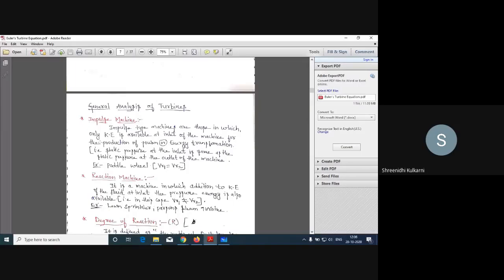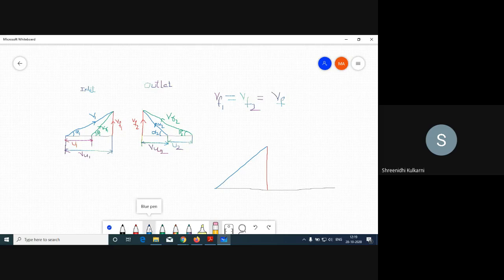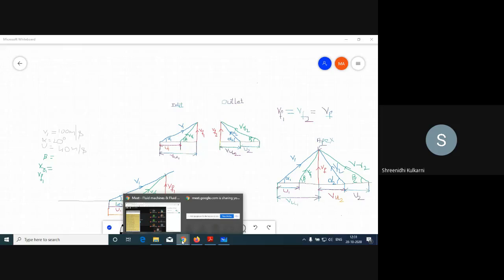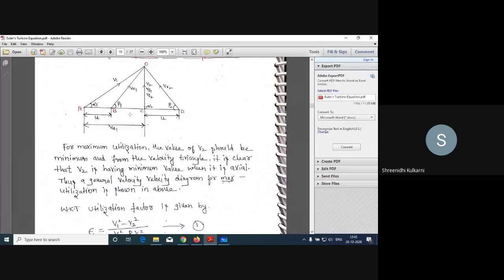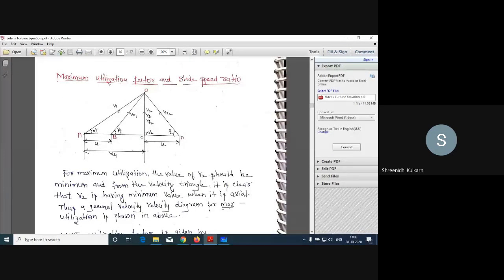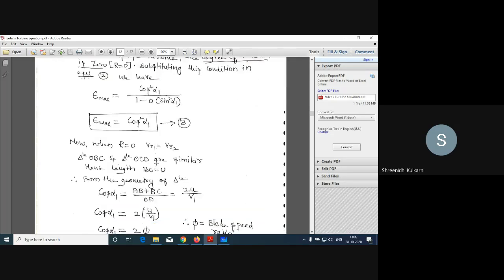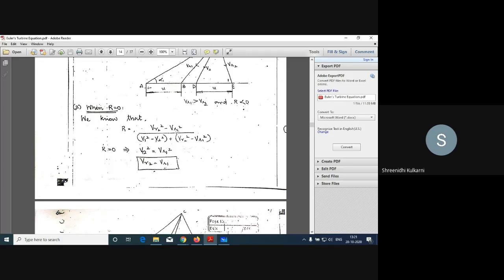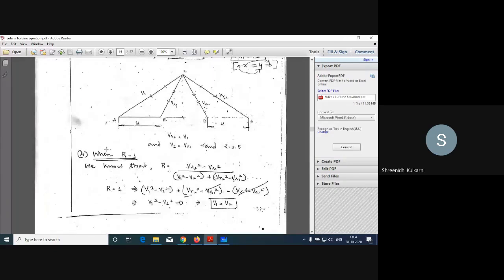28-10-2020 FM (UNIT 1) Max Utilization Factor, Blade Speed Ratio and Different Velocity Triangles